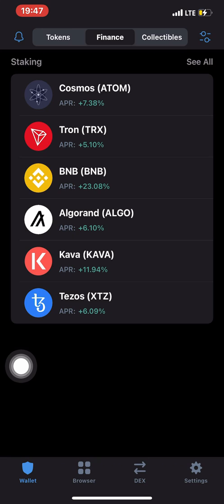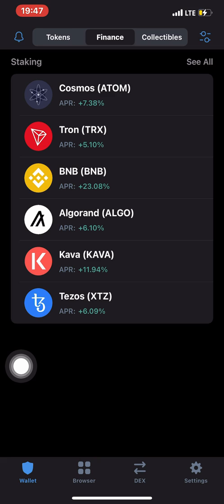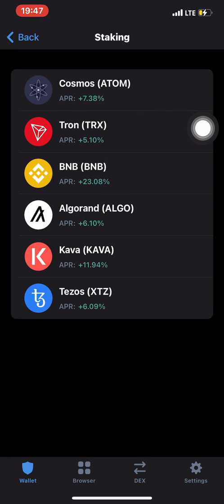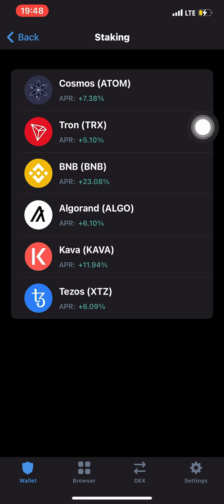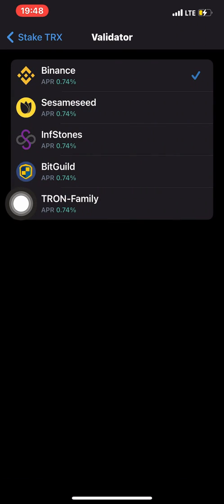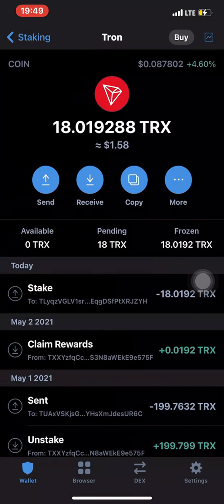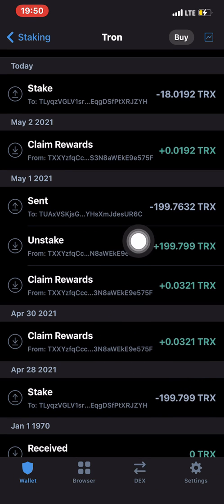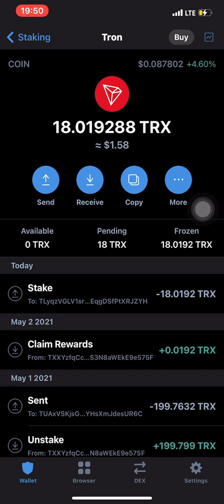Crypto Staking Explained [Earn Cryptos For Free With 34% APR]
Crypto Staking as defined by Trustwallet: Cryptocurrency staking refers to “locking up” a digital asset to act as a validator in a decentralized crypto network to ensure the integrity, security and continuity of the network. As an incentive for helping to secure the network, stakers (validators) are rewarded with newly minted cryptocurrency.

Staking cryptos is one of the easiest and safest way to earn crypto currency for free, this method requires little or no effort and it is guaranteed to give you good ROI that can be restaked for more profits.

Cryptos staking is an alternative to crypto mining and very easy to set up, requires no hardware and it is cloud based.